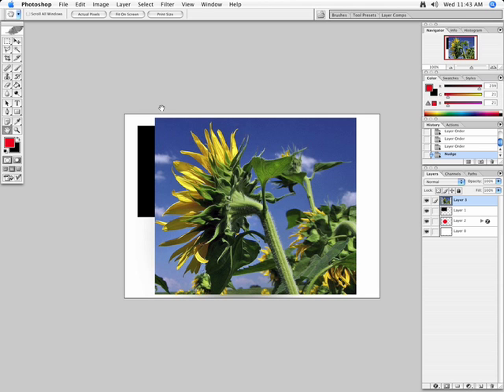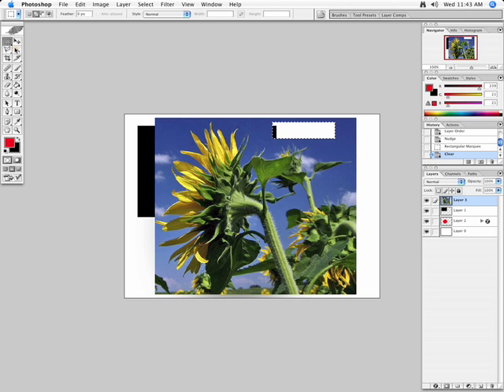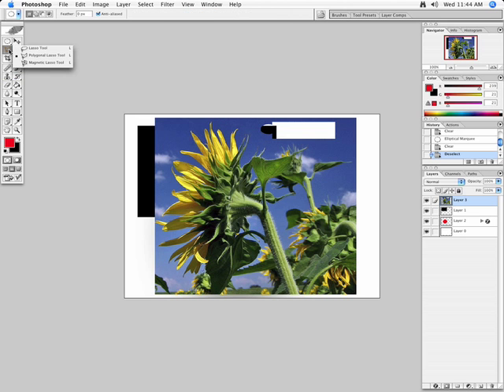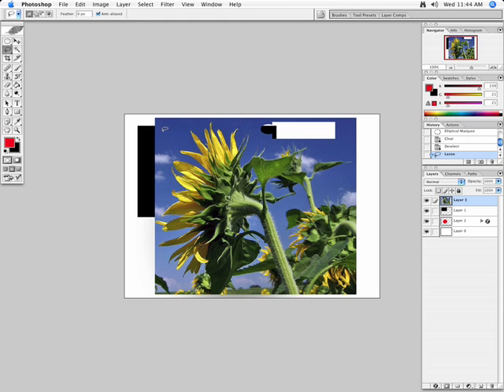7 psd cutting out imgs